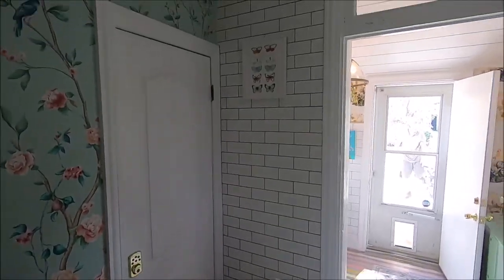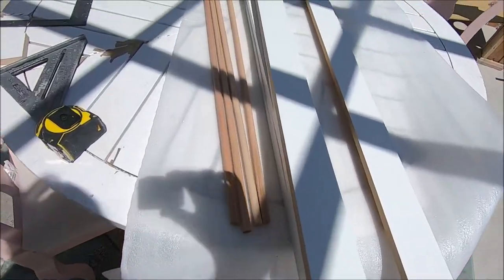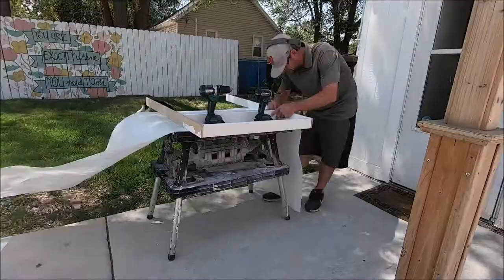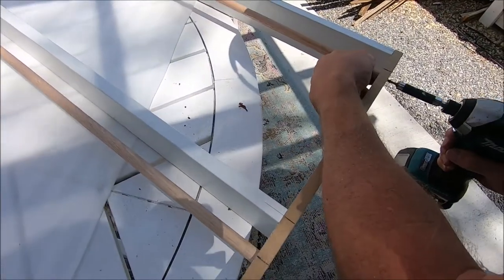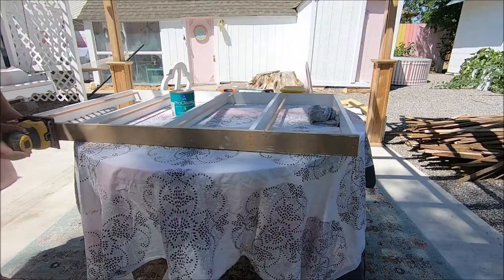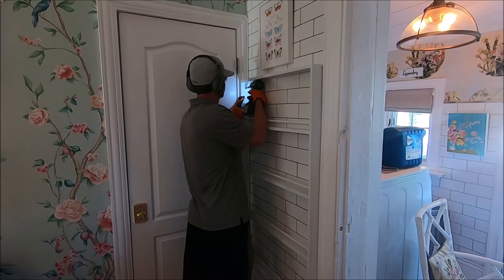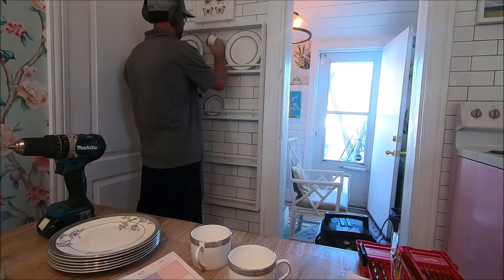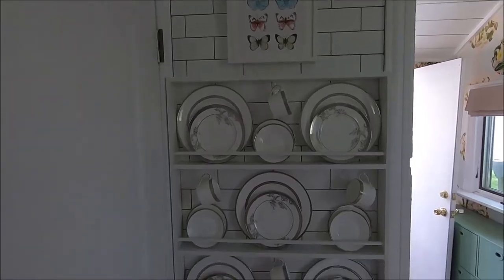DIY Plate Rack Wall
DIY plate rack wall. How to build a custom plate rack that will fit any wall in a kitchen, pantry, or dining room. Ideas to make this cheap and on a budget. This wall-mounted display rack is made of scrap wood to display dishes. Step by step plans on how to make this with dowel rods.